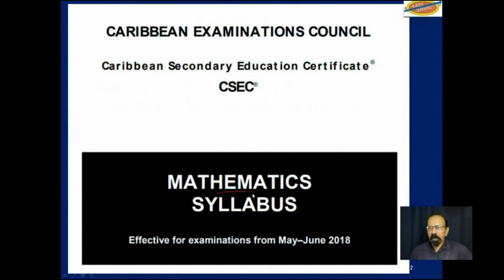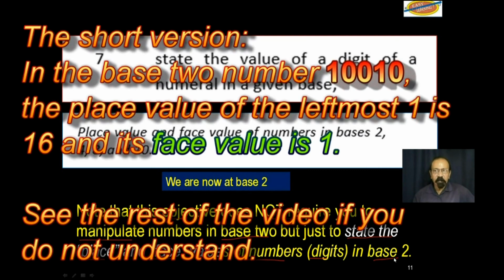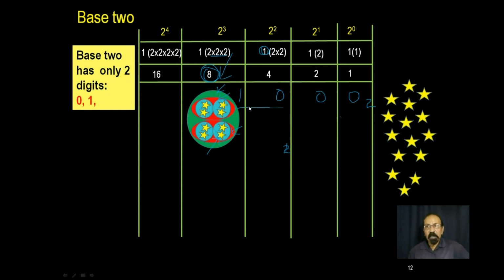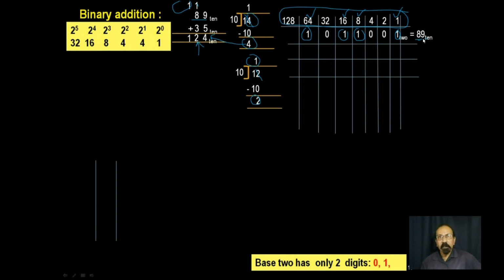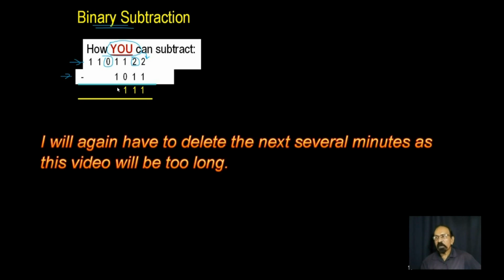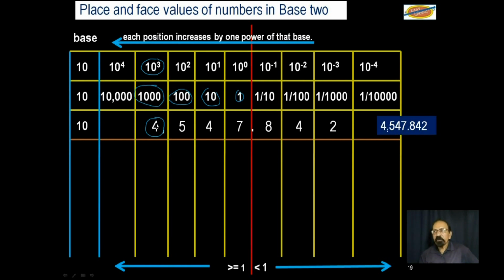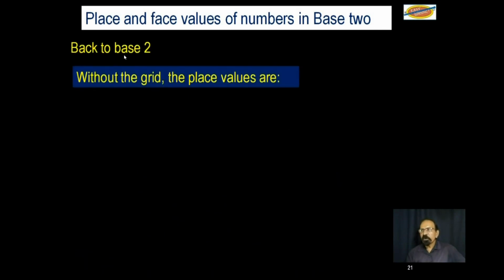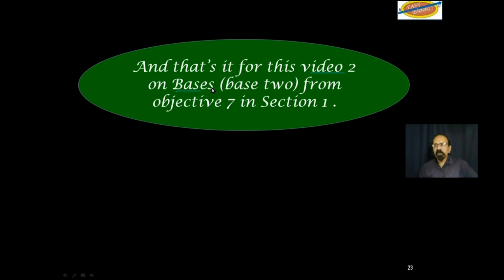MATH_1_7_2 Base Two - Place and Face Values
This video  continues from the last one (MATH 1_7_1) where we looked at the system of Base 10, and the place and face values of any digit in a number in that system.

In this video, we are considering the system of Base 2 in some detail.  We also have to say what the place and face values are of any digit in this Base 2 system (according to the requirements of Objective 7 in Section 1.

In the next video (MATH 1_7_3) we will continue with this objective as we consider Base 4 and Base 8 , the only other two bases required by this objective.